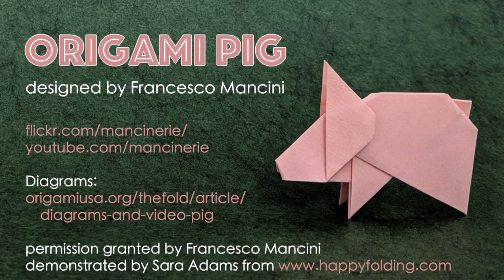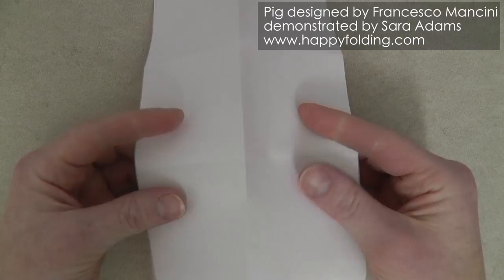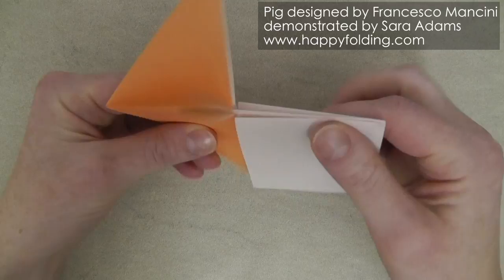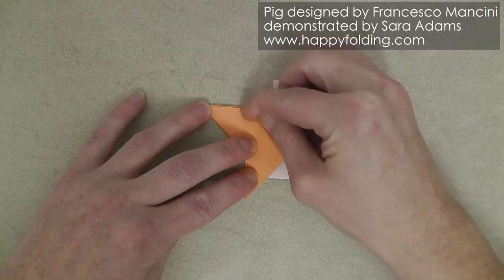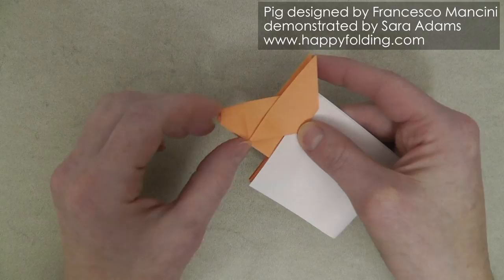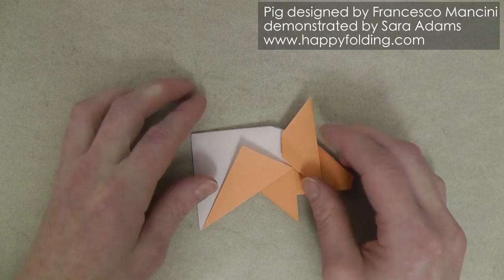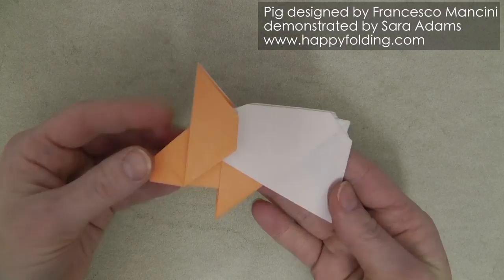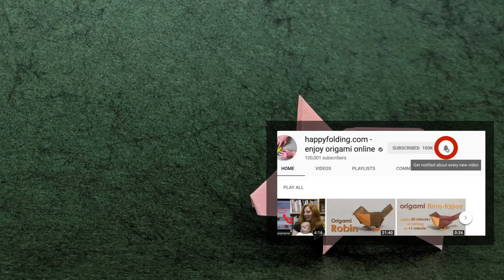Origami Tutorial: Pig (Francesco Mancini)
Paper used in this video: half a square, 24 cm by 12 cm ( 9 1/2 in by 4 3/4 in)
Finished model: 9.5 cm long (3 3/4 in), 7.5 cm high (3 in), 2 cm deep (7/8 in)

To celebrate Chinese New Year 2019, let's fold a cute origami pig designed by Francesco Mancini.
Francesco kindly gave me permission to make this video accessible to you.